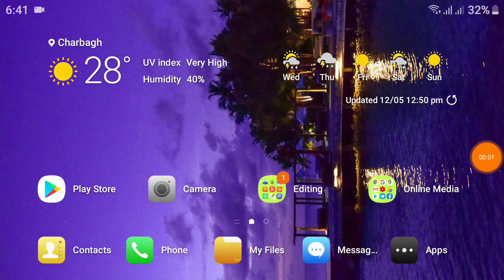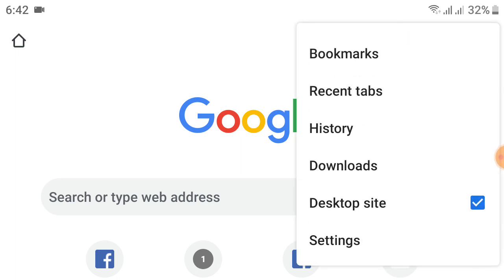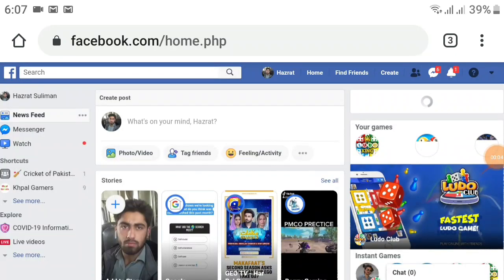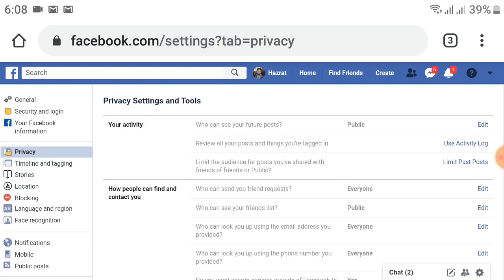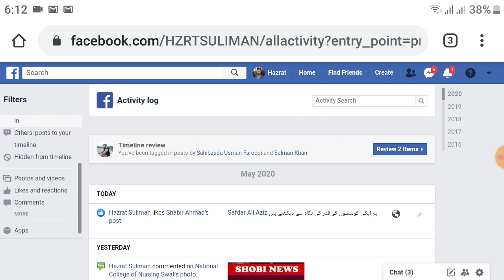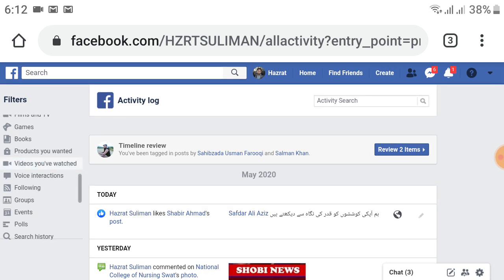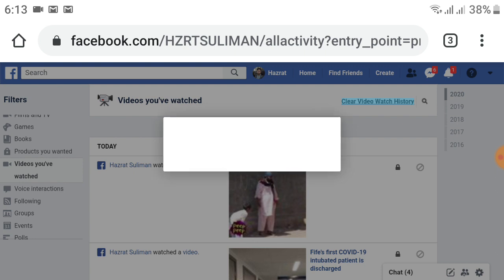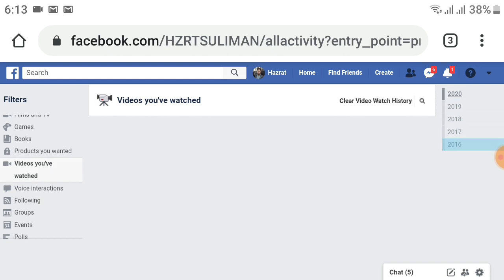How to Delete Watched videos list in facebook Mobile | Easy Delete watched video history on facebook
How to Delete watched video list on Facebook using your mobile phone mean Clear Watched Video History on FB in Your mobile app

We start our new project from Today (15-June-2019) For the Youtubers, Technology Lovers , Online Earner (Blog/Website) Etc.